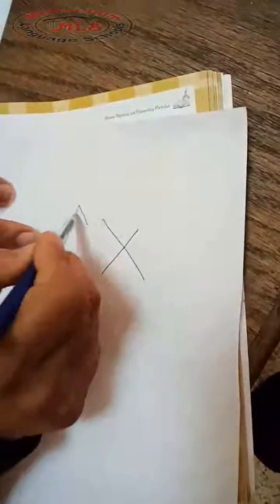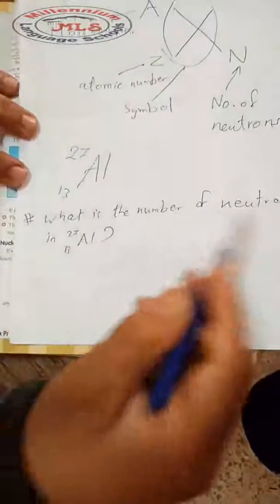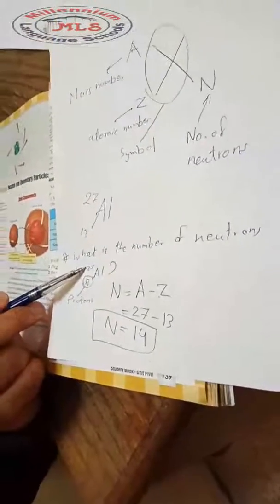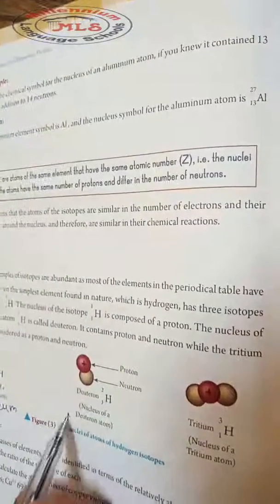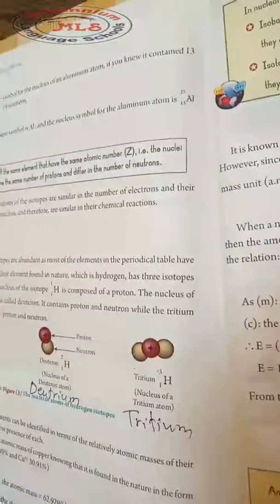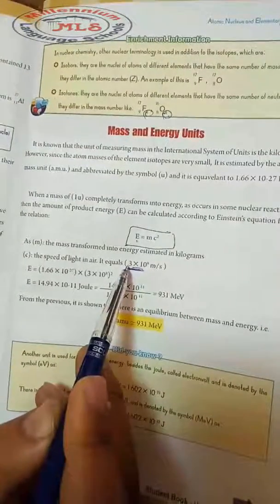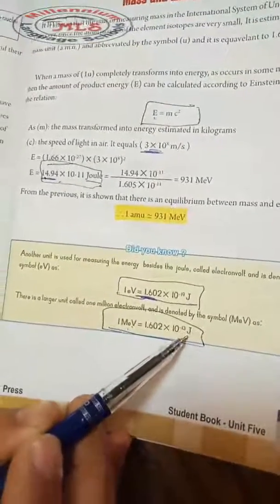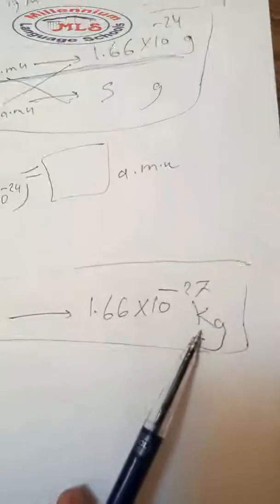chemistry 1st sec nucleus particles and components